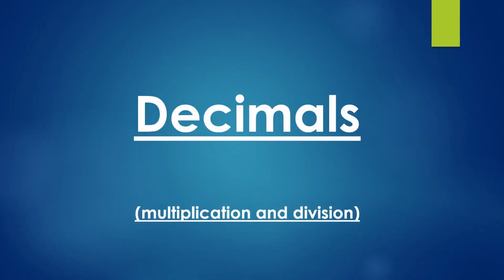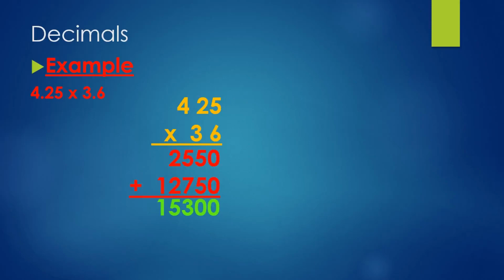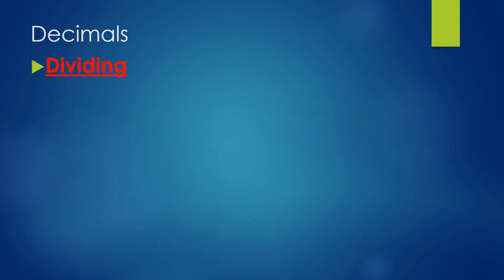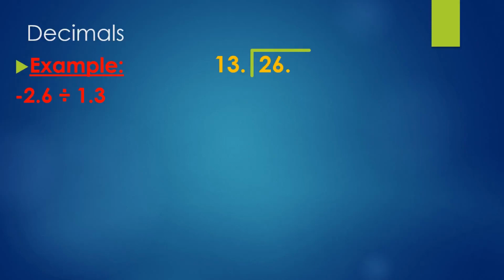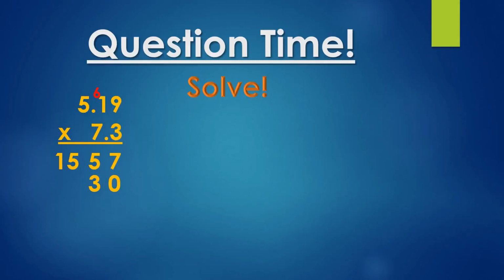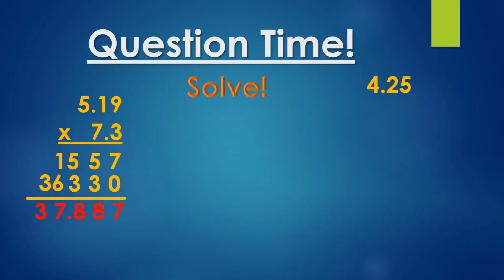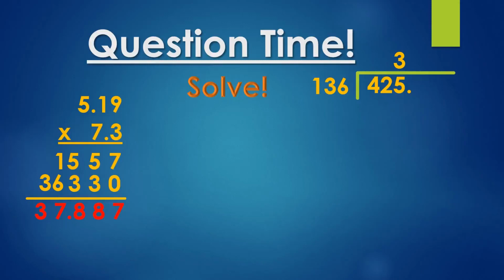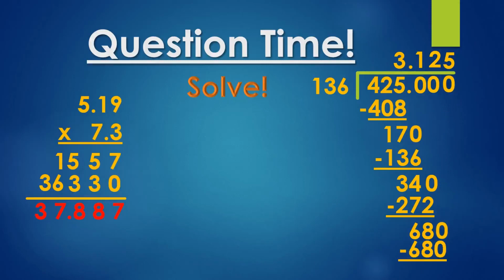Multiplying and Dividing Decimals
In this video, Math Man teaches Lil' Decimal how to multiply and divide decimals.

Question Time music by Fesliyan Studios